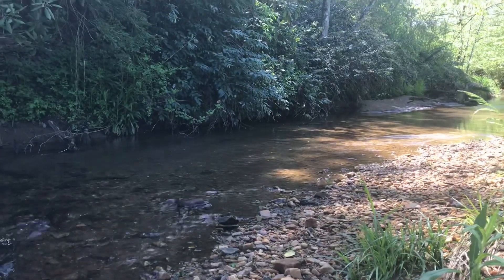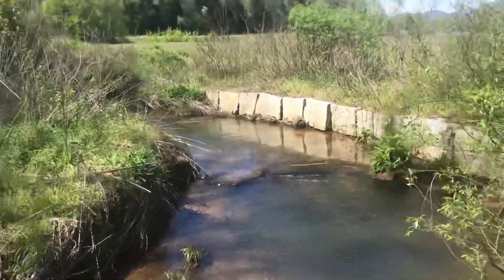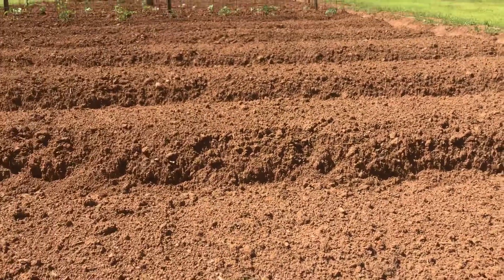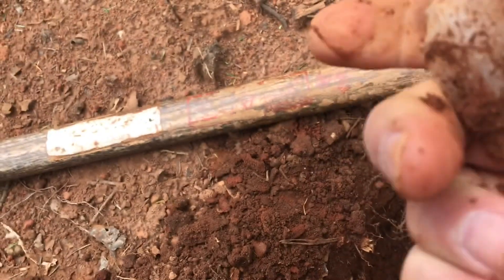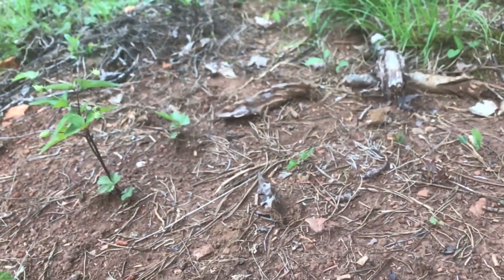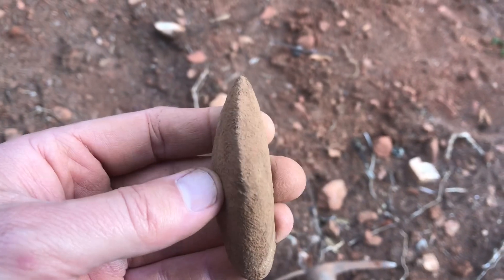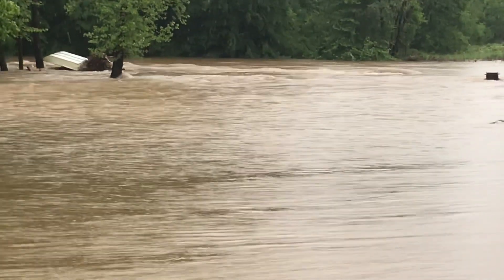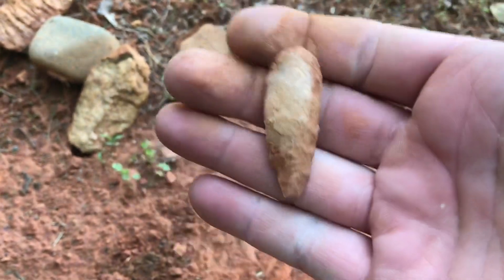Arrowhead Hunting Western North Carolina# 32~Experiments In The Creek Reveal 6-7-20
Arrowhead and Indian artifact hunting and recovery